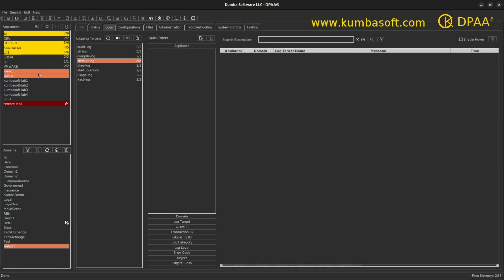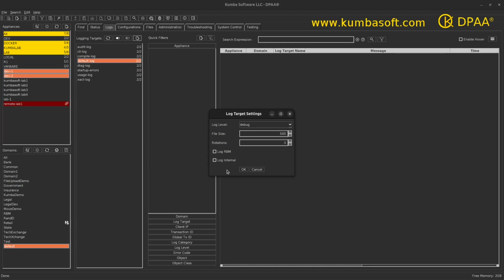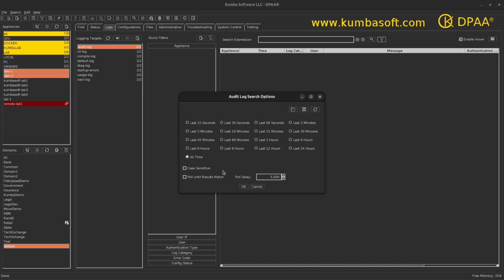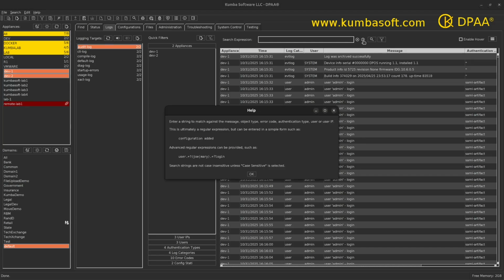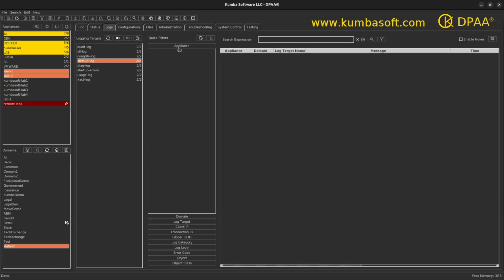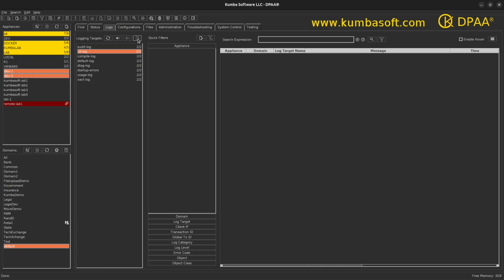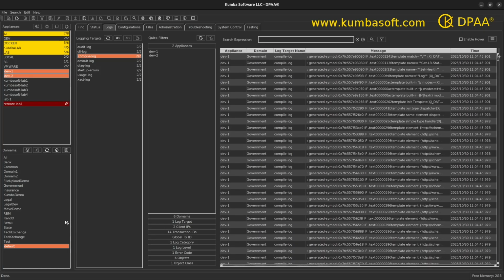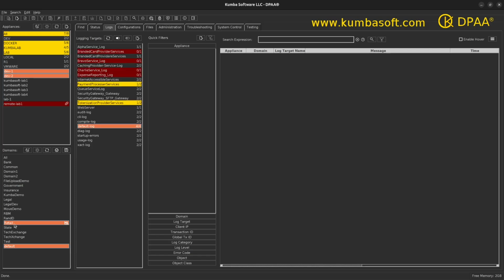DPAA® - Viewing Audit and Special Logs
Aggregate the view of IBM DataPower Audit logs using DPAA®, the DataPower Administrator's Assistant.  Also aggregate other logs like the CLI, Diag, Transaction, Compile logs and others.

00:00 - Introduction
00:29 - Understanding the difference between normal logs and special logs
01:30 - Viewing the differences between settings and filter dialogs among normal and special logs
02:09 - Viewing an aggregated Audit Log and comparing feature differences
03:13 - Understanding Audit Log Quick Filters compared to normal logs
03:31 - Viewing and aggregating special logs such as the CLI, Compile, Diag, Startup-Errors, Usage Logs, and Transaction Logs
05:01 - Understanding when special logs will be presented
05:42 - Wrap Up